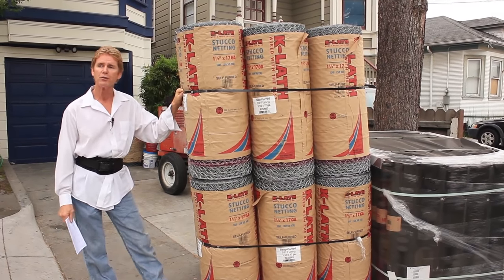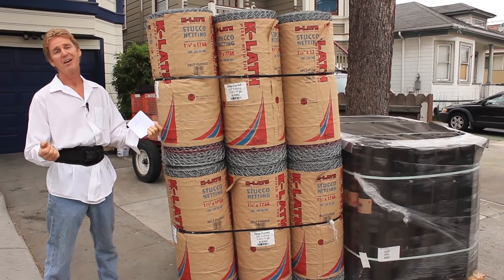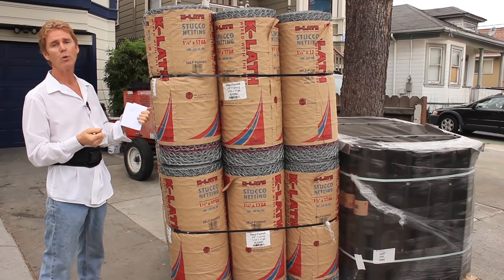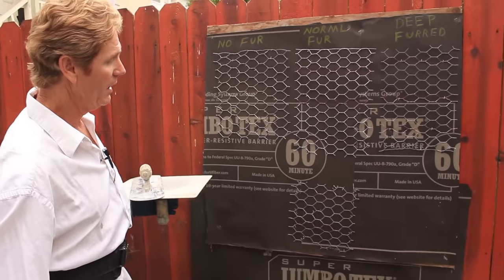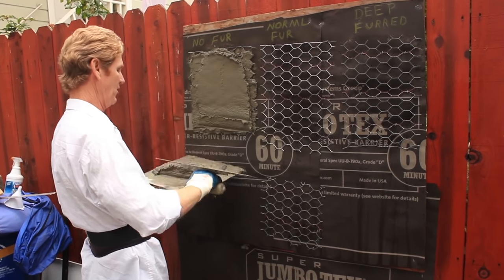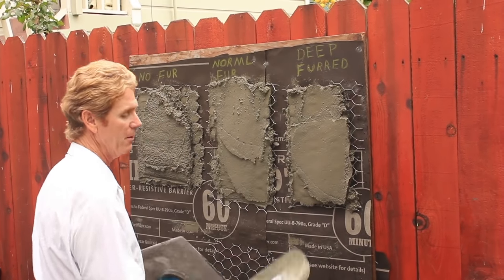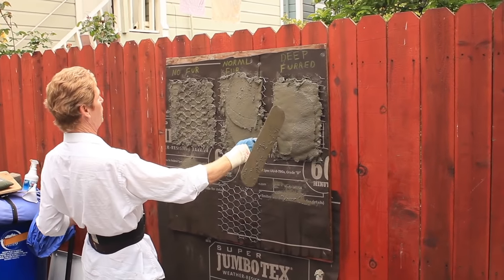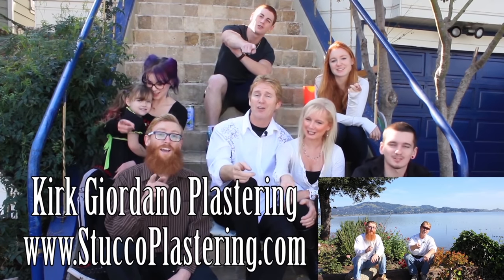Stucco metal lathing tips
What is Self-furring galvanized Stucco Netting?
Friends, we are located in Oakland, CA.

I’m explaining the 17 gauge galvanized woven wire for stucco or deep or Self-furring stucco netting.
 As a rule for use in stucco, we prefer to use either 17 or 18 gage stucco nettings; anything lighter, like the 20-gauge wire, is mainly used for tile settings or for shower pans and or actually chicken coops.

  Yes, I had a chicken a coop with about 7 chickens which I did indeed attach the 20 gauge wire, as that lighter gauge wire is okay to keep the chicken in and the animals out.

As a rule, I prefer 17 gauge or 18; as I said in this video, I dislike applying stucco, and hearing it fall off.
 It sounds like cows crapping on flat rocks.
  Most plastering yards sell the deep or self-furred woven wire for stucco, so if this deep-furred stucco netting appeals to you, Google “plastering yards near me.”

Think of stucco netting like Dobies for concrete. The Dobies keep the rebar off the ground; this way, the cement goes under the rebar two inches, and then above the rebar two inches, the rebar is in the middle of the poured concrete, where it makes the concert as strong as possible. The deep-furred stucco netting or wire allows the stucco under and over this netting, making the stucco as strong as possible.

Lathing instructions don’t get any easier than this one.
Lath a stud wall self-furred paperback wire.